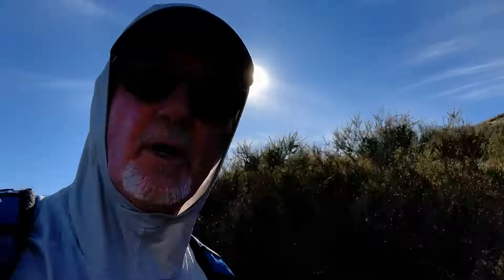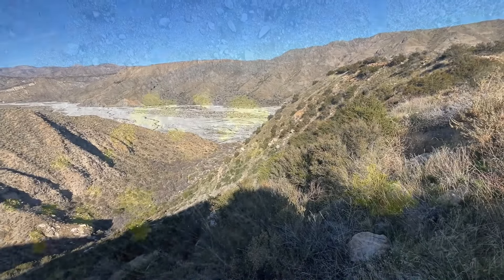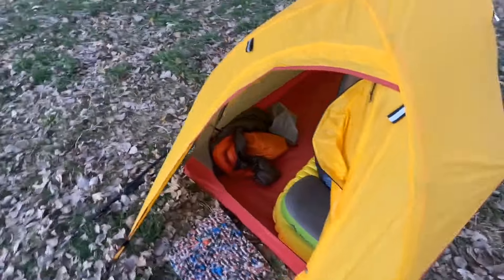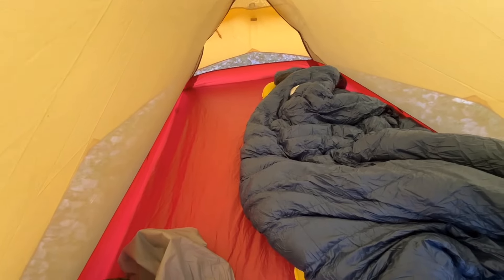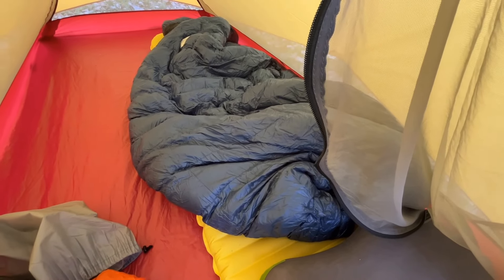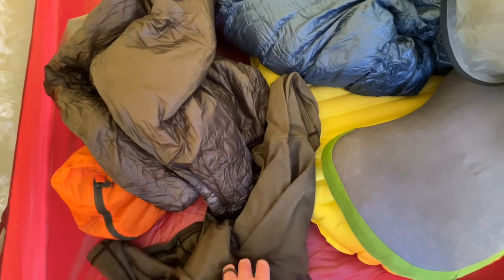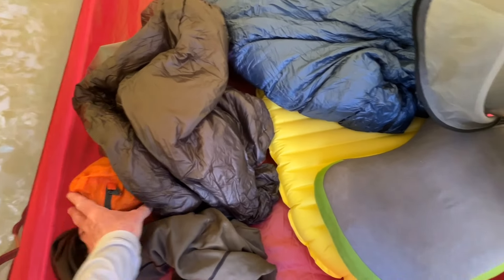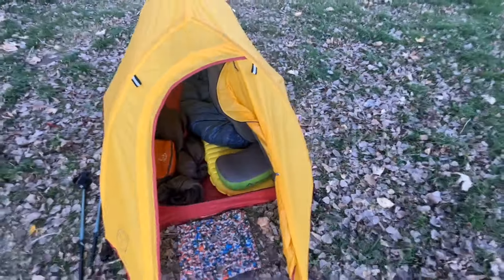Gear and Training for my 2024 Appalachian Trail Thru Hike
My gear and training methods for 2024 AT Thru Hike